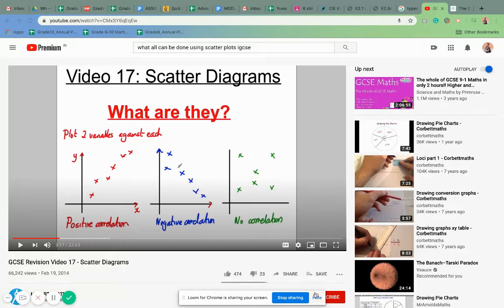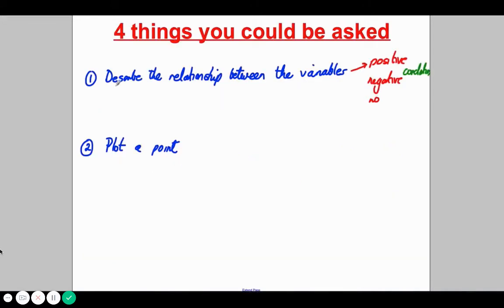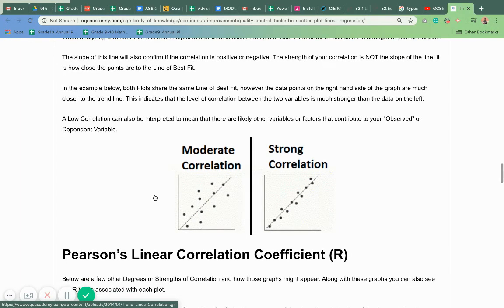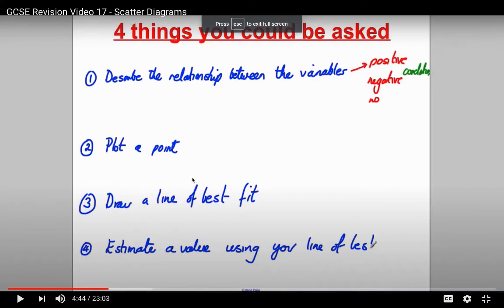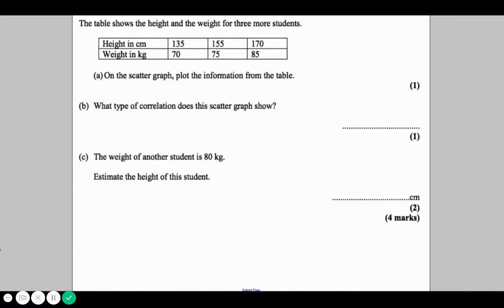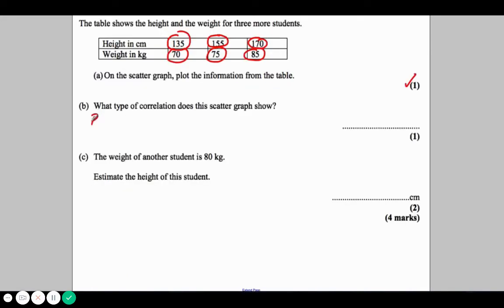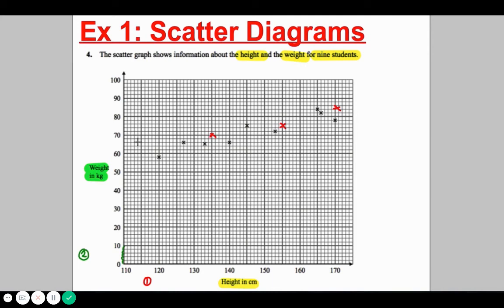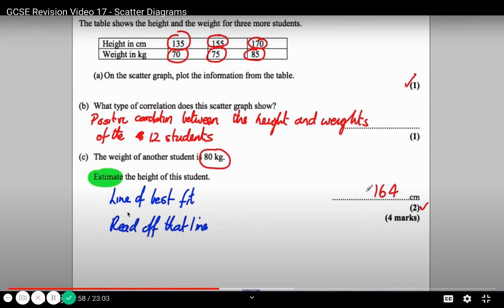5c. What all can be done using scatter plots?